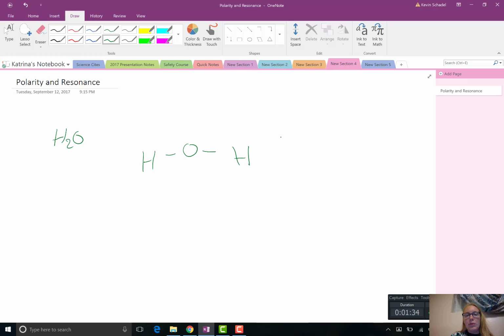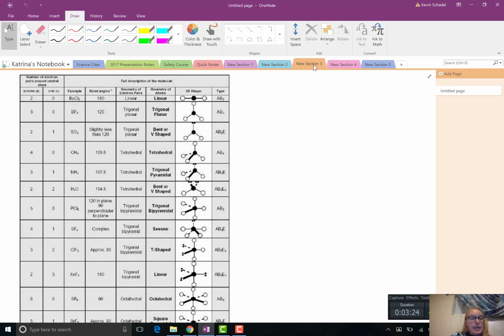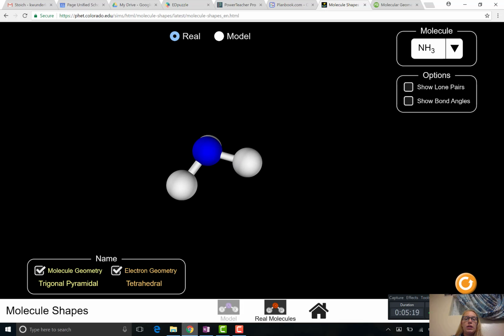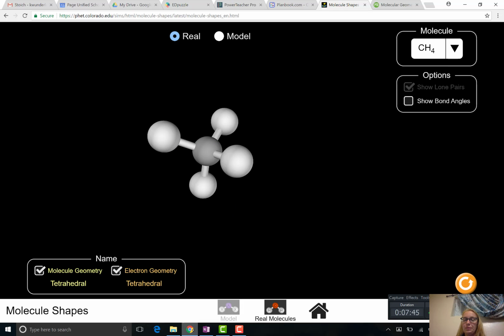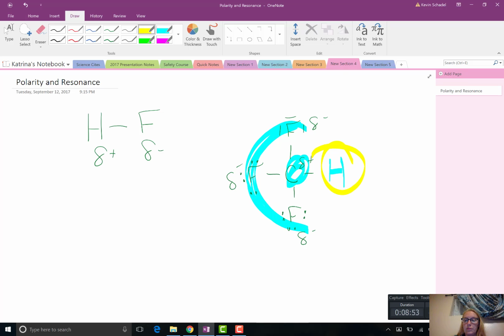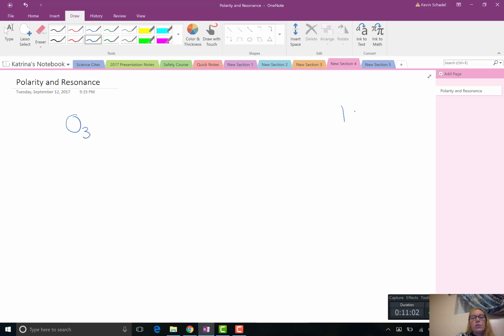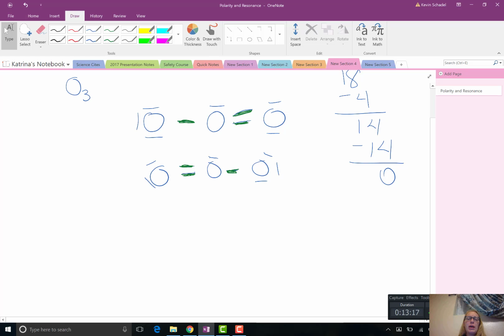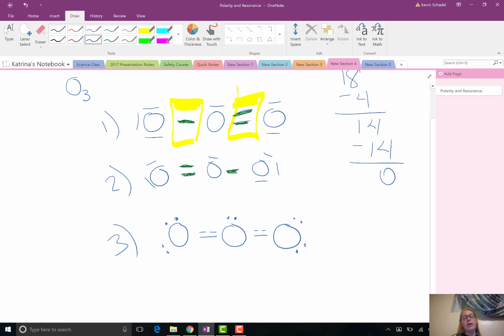Polarity and Resonance